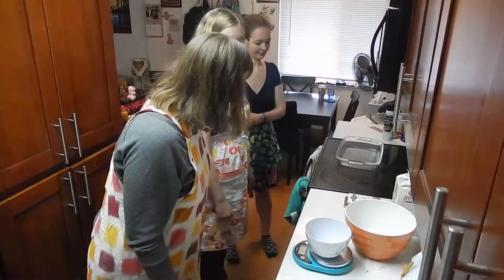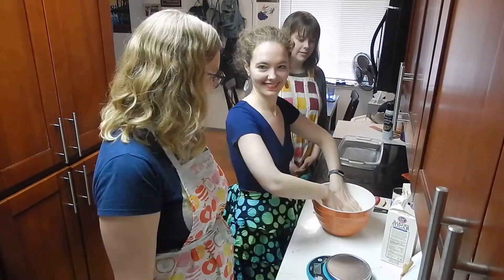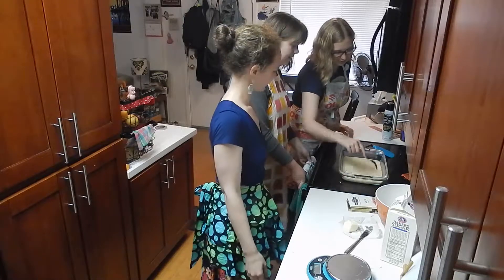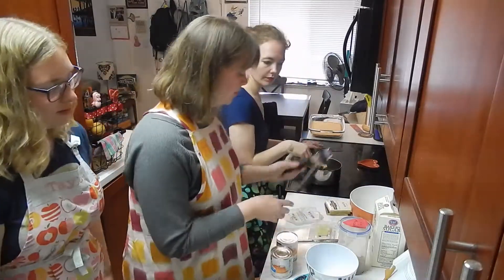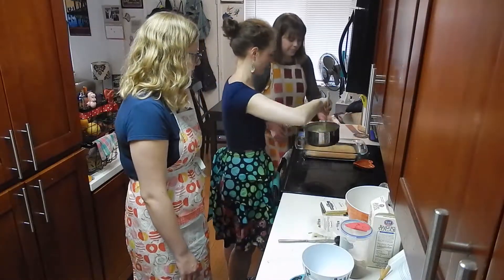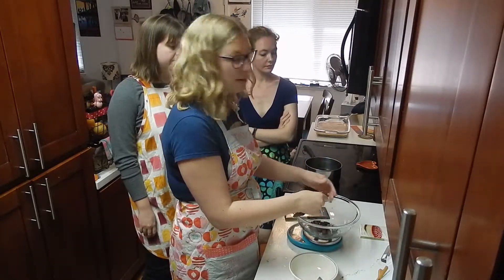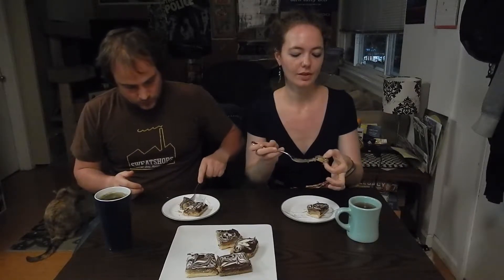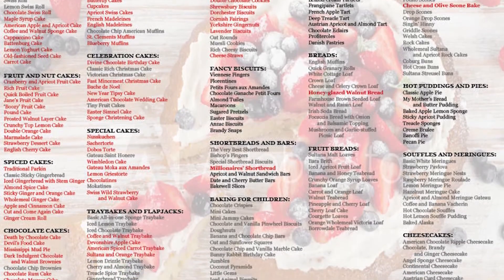S10 E03- Luscious is the Word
Season 10 Episode 3 of Dough with the Flow
This week we get a taste of the rich life as well as some education about Marxism thanks to Millionaire's Shortbread and our special guest helper!